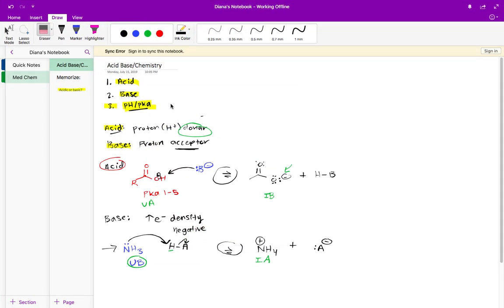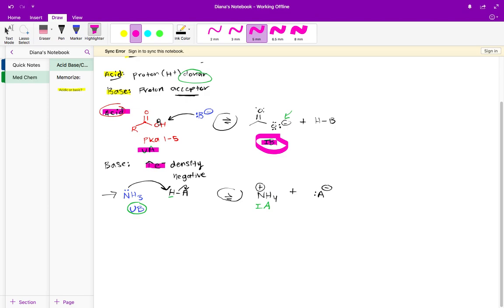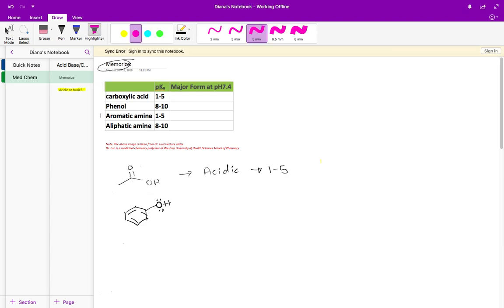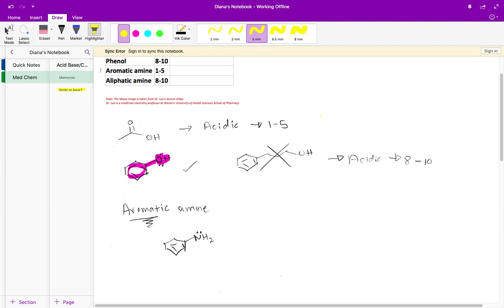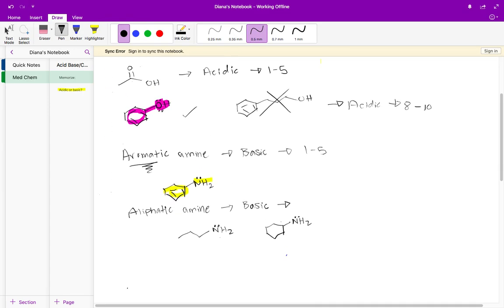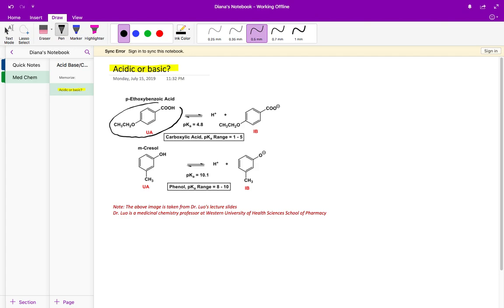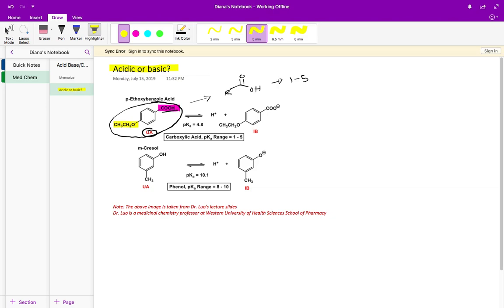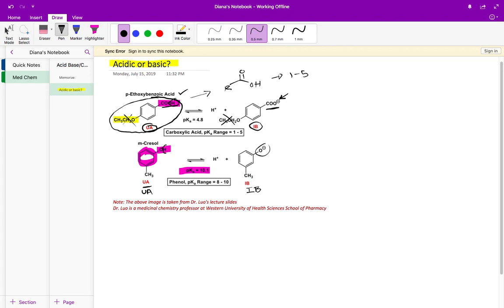2: pH and pKa Part 1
Note: Some content in these videos including tables, and/or practice problems are taken from  Dr. Luo's lecture slides and problem sets.
Dr. Luo is a medicinal chemistry professor at Western University of Health Sciences School of Pharmacy.